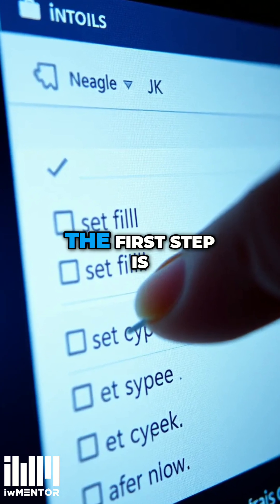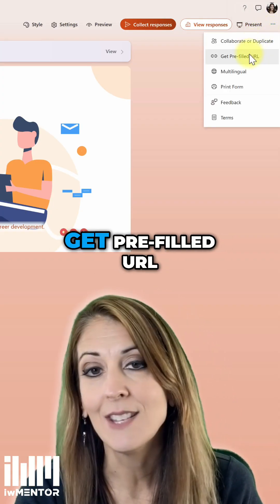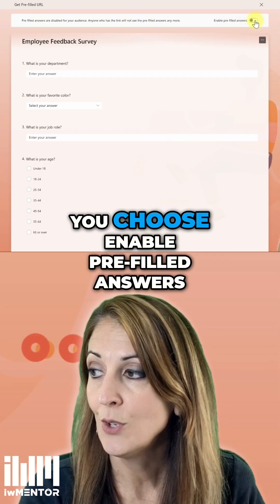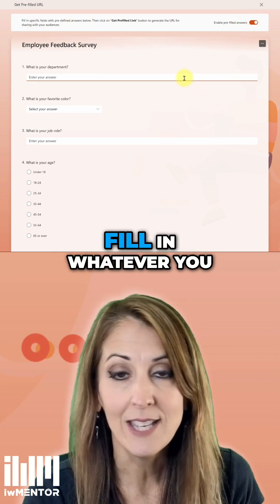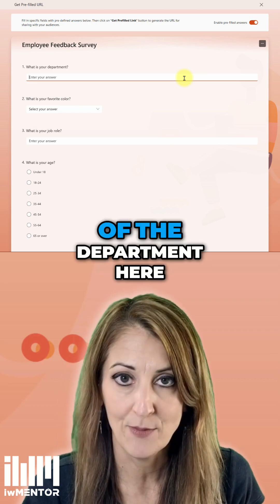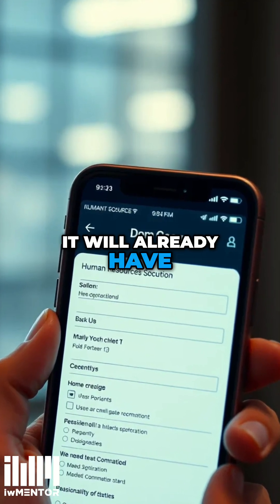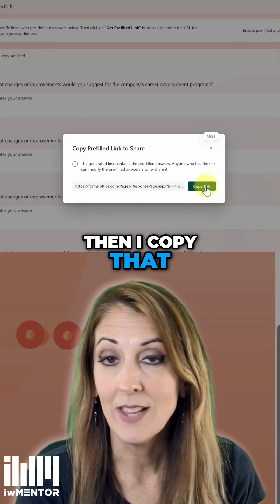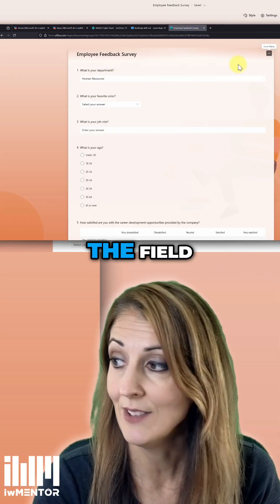Microsoft Forms Hack Auto Fill Answers & Save Time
Learn how to create a pre-filled URL in Microsoft Forms! I'll guide you through enabling pre-filled answers and customizing your form for easy sharing. Simplify your data collection process now!
 Learn at iwmentor.